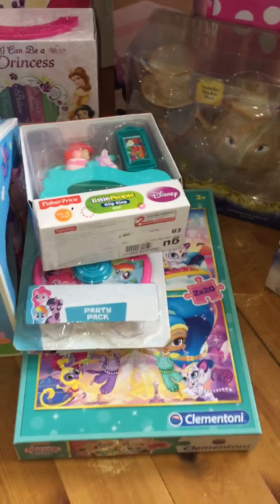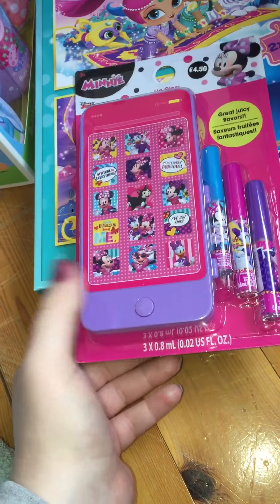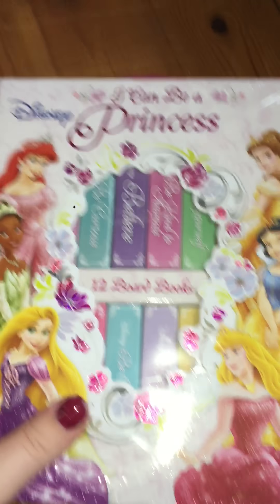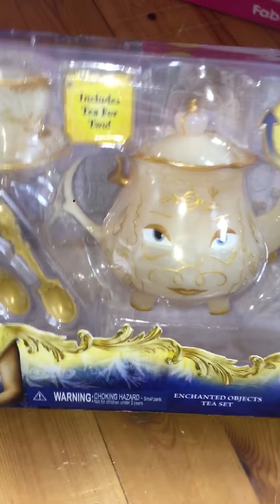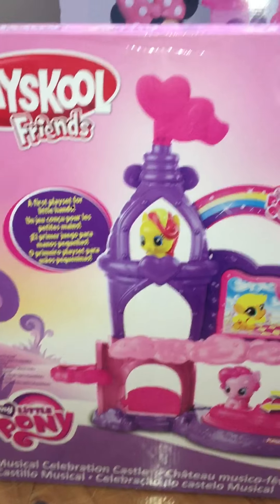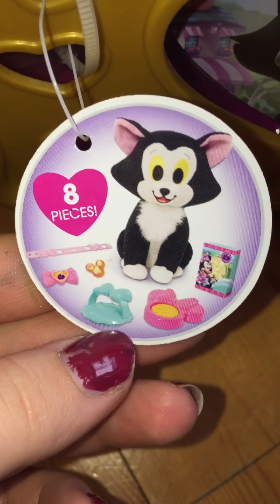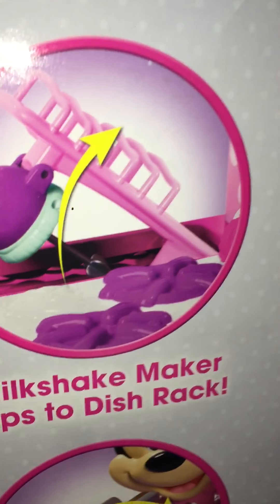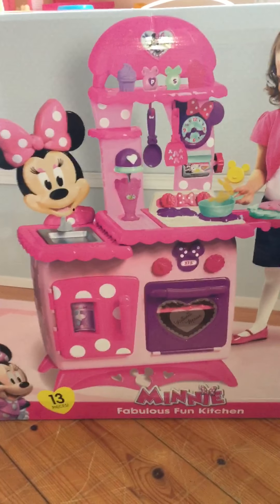3 years Christmas haul 2018 💕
This is what I have bought my 3 year old step daughter for Christmas 🎄